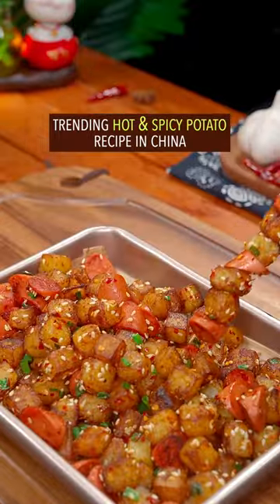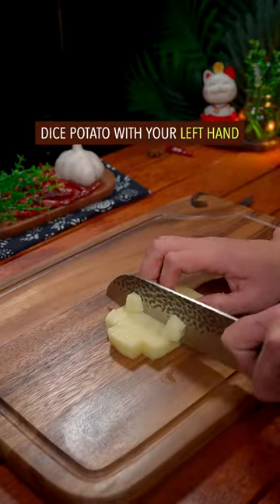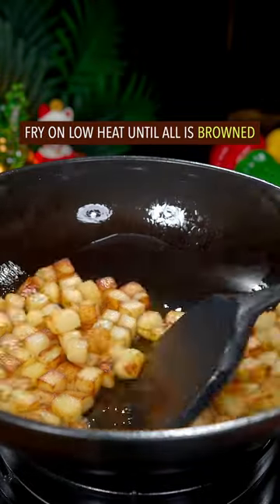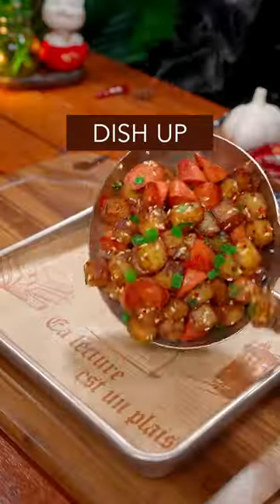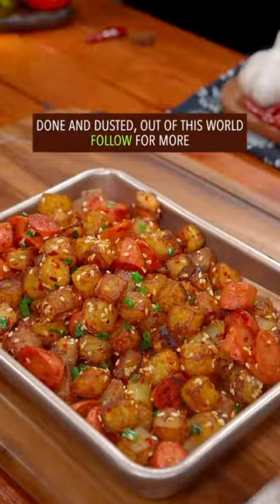EASY HOT & SPICY POTATO RECIPE